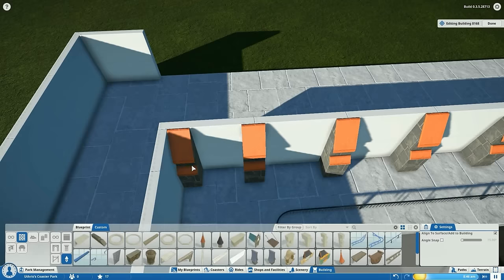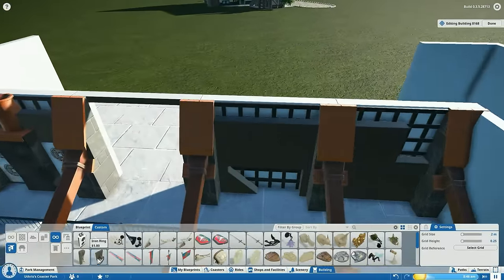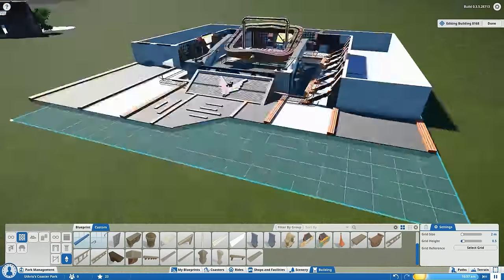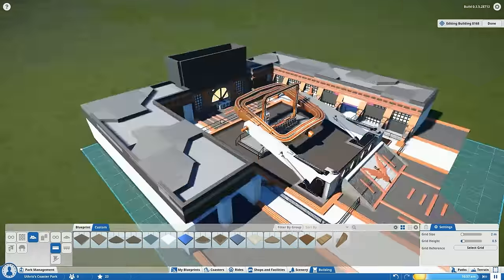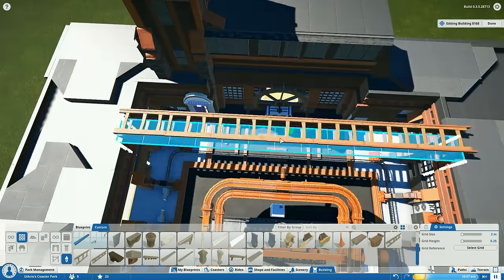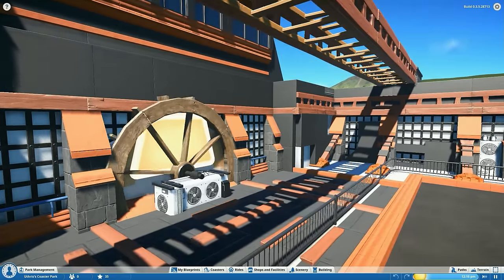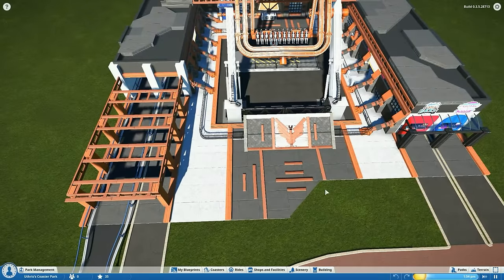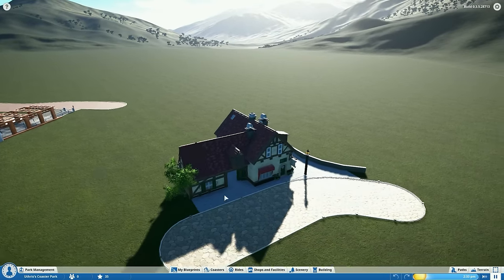ELITE DANGEROUS IN PLANET COASTER? | Planet Coaster Gameplay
You can download the blueprint from the steam workshop!

This episode we build a skin for a flat ride! Haven't seen many items from Elite in Planet Coaster yet. Decided to capture some of the Landing pad elements!